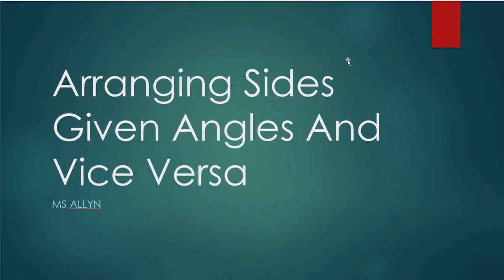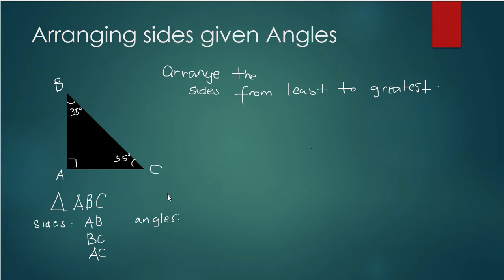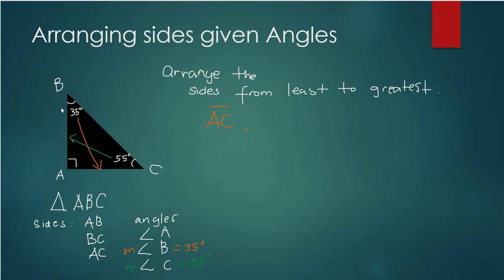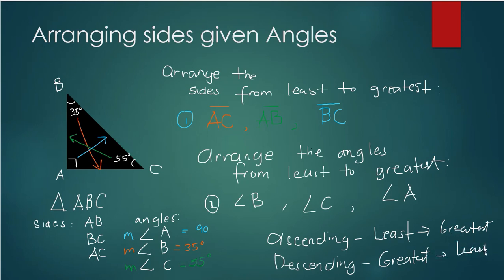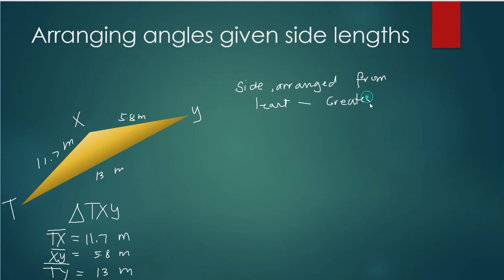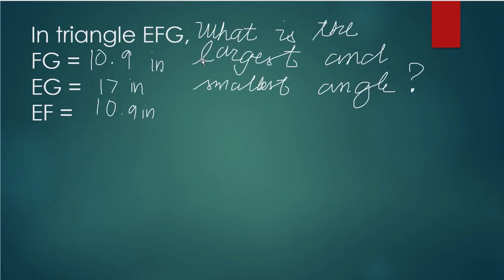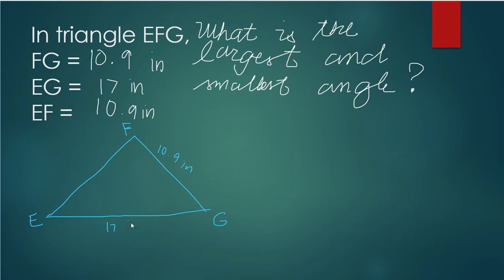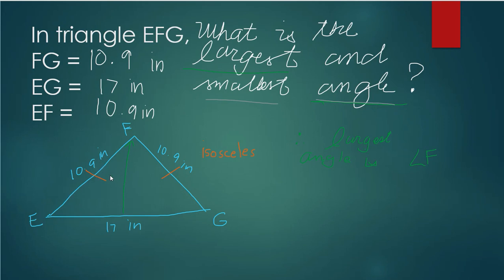Ordering Sides Given Angles and Angles Given Sides of a Triangle, The easy way!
Here is an easy way to order sides given angles or order angles given side lengths.